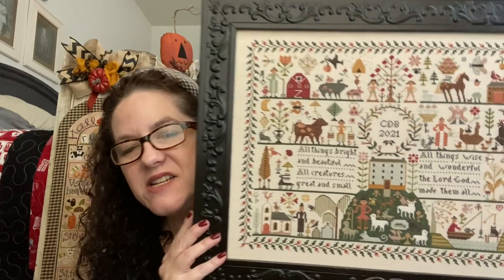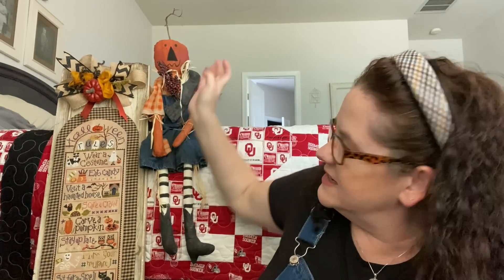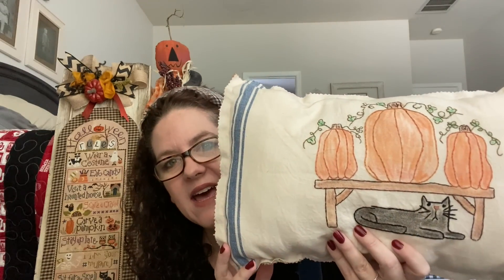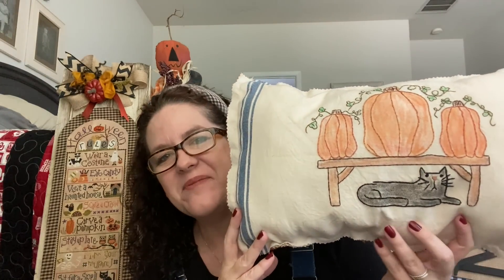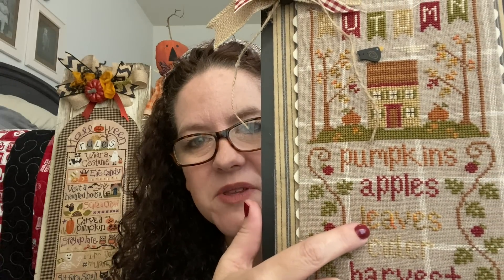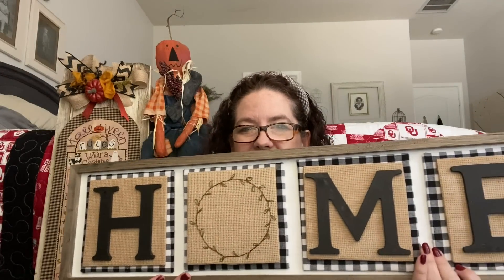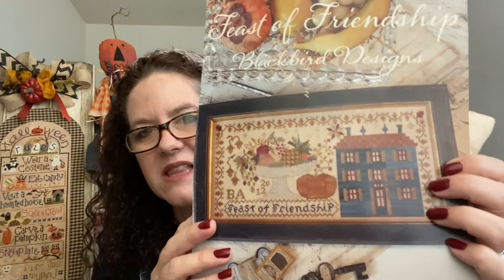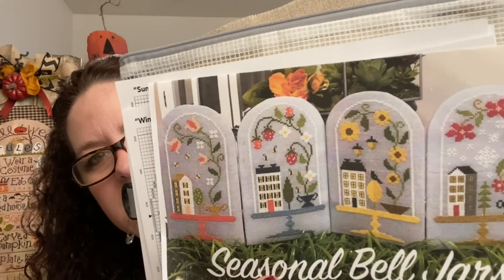Fun Fall Finishes - Flosstube #59